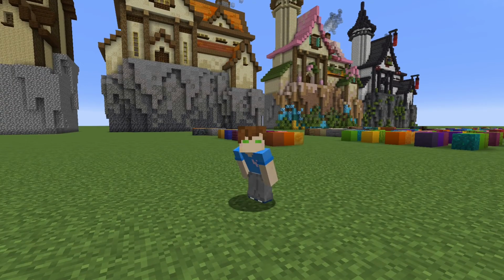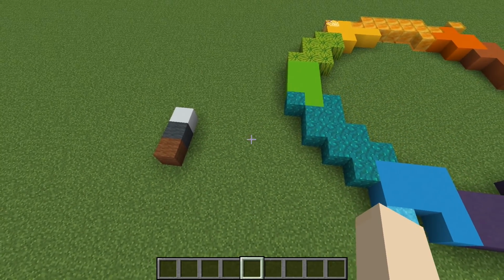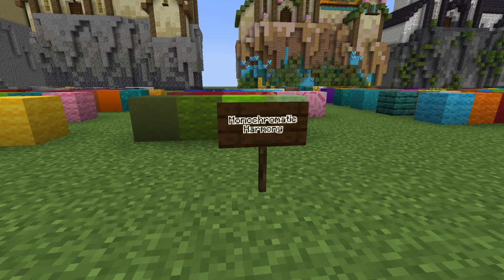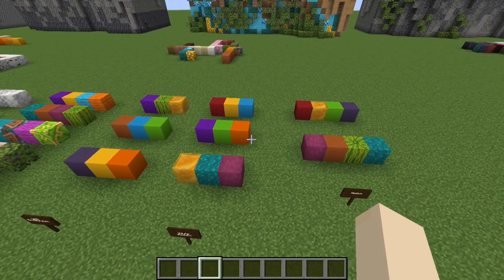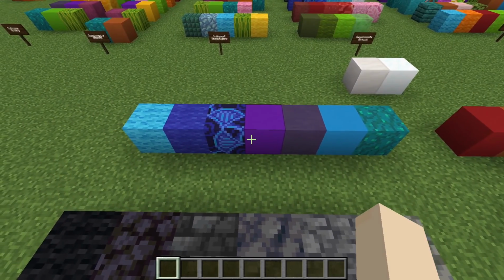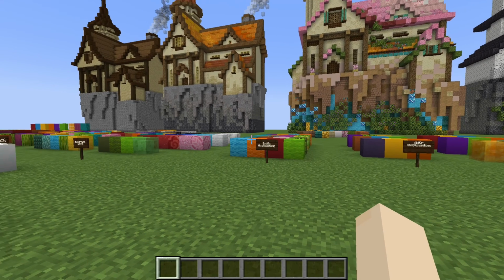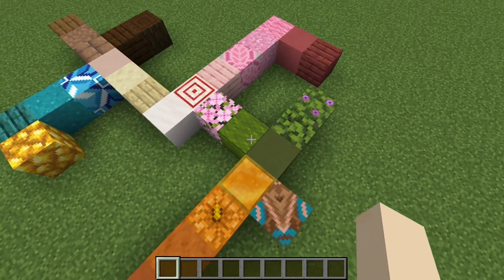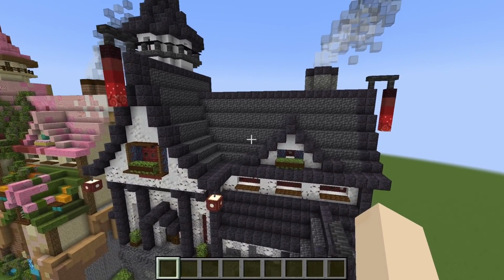Colour Theory and Block Palettes in Minecraft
Today I am going to show you in this short tutorial colour theory in Minecraft, starting with the colour wheel, going to different harmonies and block palettes. It is not as difficult as it seems to be to add colours to your builds! Enjoy!

ps: tried a little bit different editing :)